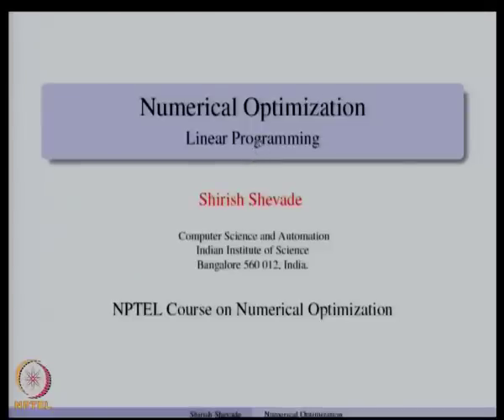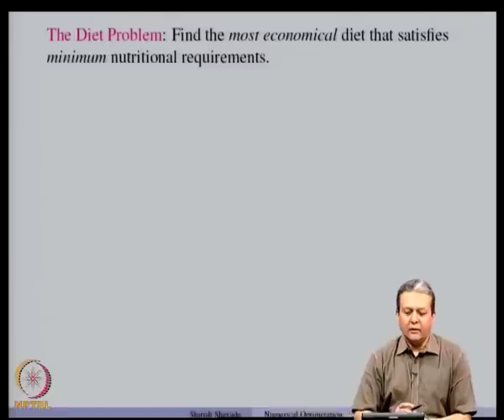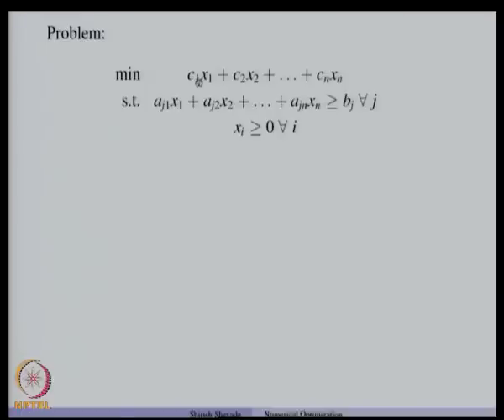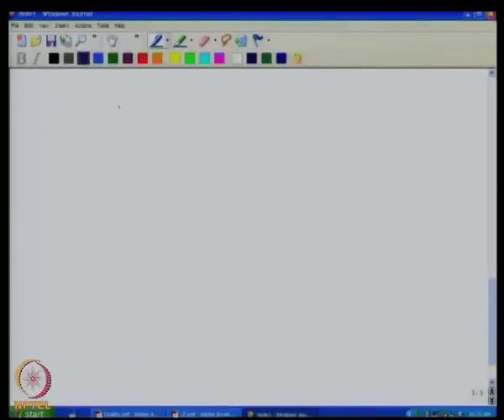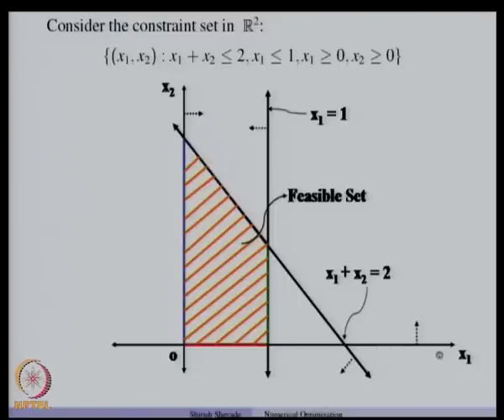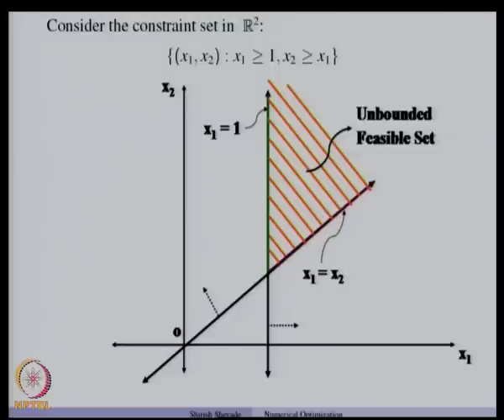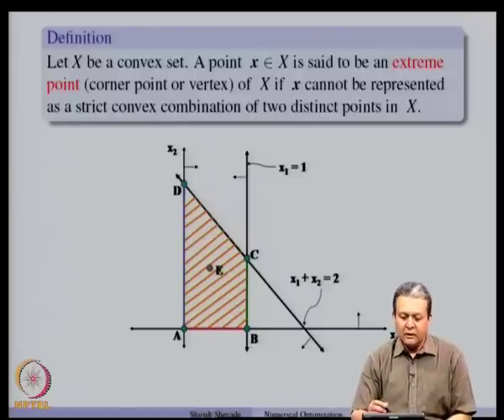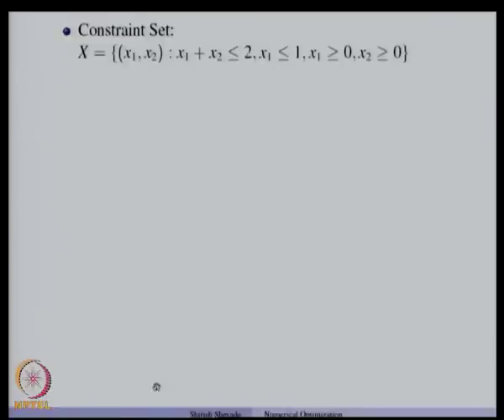Mod-09 Lec-30 Linear Programming Problem